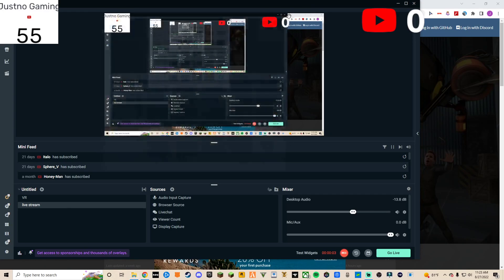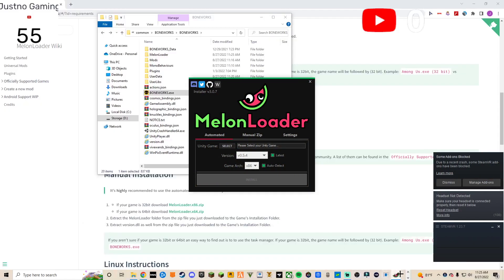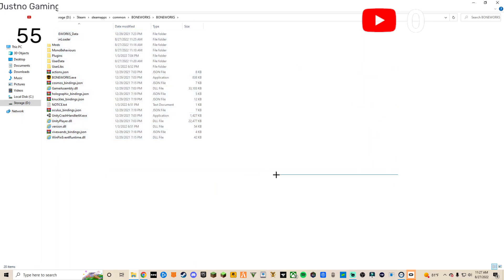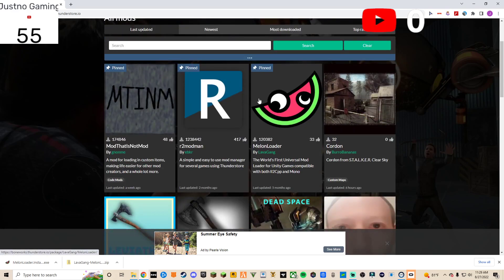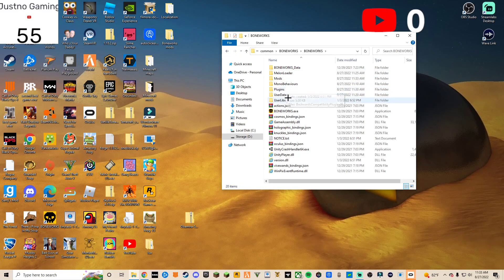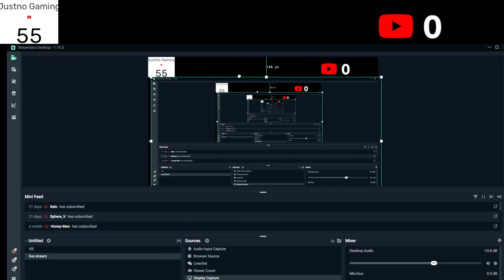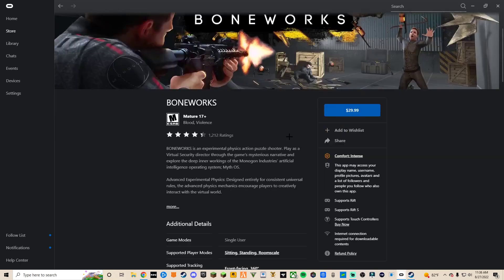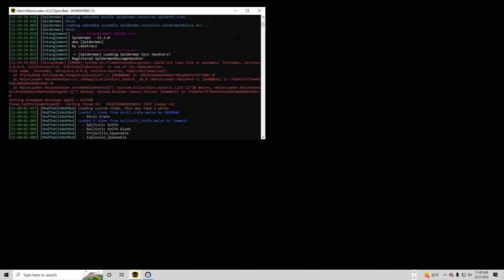How to Mod Boneworks (custom wepons/NPCs/items, playerModels, and custom maps